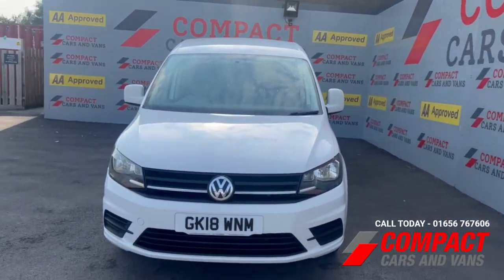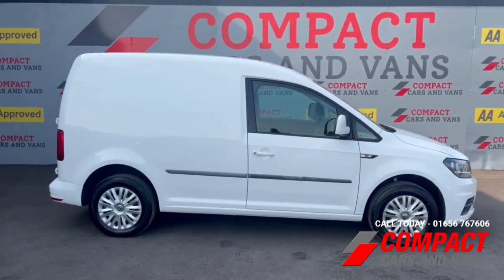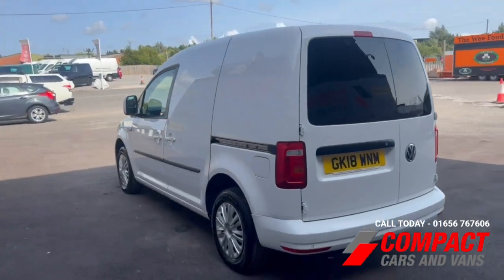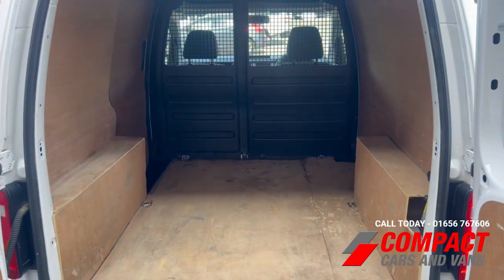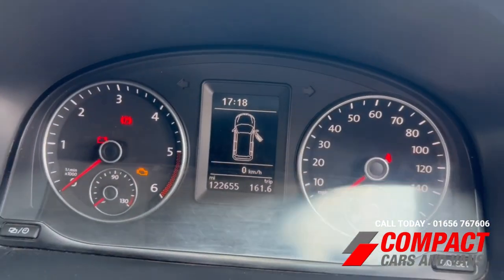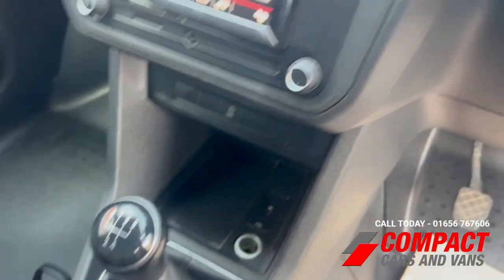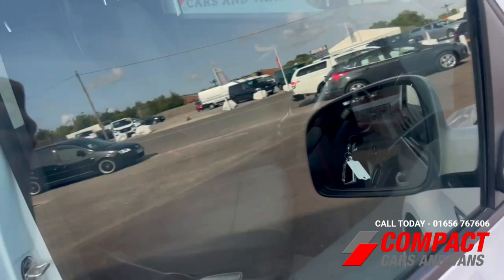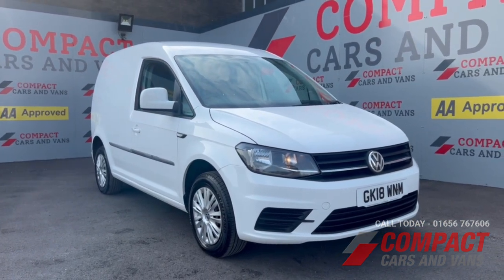2018 (18) Volkswagen Caddy 2.0 TDI BlueMotion Tech 102PS Trendline [AC] Van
The Volkswagen Caddy Van is a compact and efficient commercial vehicle that combines practicality, reliability, and a touch of sophistication. Designed to meet the needs of businesses, this van offers a range of features to enhance productivity and comfort.

Powering the Volkswagen Caddy is a 2.0-litre TDI BlueMotion Tech diesel engine. With 102PS (100 horsepower), it delivers a good balance of power and fuel efficiency. This engine is known for its smooth performance, providing ample power for daily driving and hauling cargo. Being a Euro 6 powerplant, the van benefits from being ULEZ compliant.

The exterior design of the Caddy is both functional and stylish. It features clean lines and a compact body, making it maneuverable in urban environments. The van's spacious cargo area provides practicality for carrying goods, while the wide-opening rear doors and sliding side door offer easy access to the interior.

Inside the cabin, the Caddy offers a comfortable and ergonomic environment. The seats are supportive and adjustable, allowing for a pleasant driving experience during long trips. The dashboard is well-organized, with controls and features placed intuitively for easy access. The van is equipped with air conditioning, providing a pleasant atmosphere even on hot days.

Technological features enhance the driving experience and connectivity options. The Caddy comes with an infotainment system that includes DAB radio and Bluetooth connectivity, allowing for hands-free calling and audio streaming. It also offers USB ports and auxiliary input for connecting external devices.

Safety is a top priority in the Volkswagen Caddy, and it is equipped with a range of advanced safety features. These include ABS (Anti-lock Braking System), ESP (Electronic Stability Program), driver and front passenger airbags, hill hold assist, and central locking.

Overall, the 2018 (18) Volkswagen Caddy 2.0 TDI BlueMotion Tech 102PS Trendline [AC] Van is a versatile and practical choice for businesses. With its efficient engine, compact size, and well-designed interior, it provides a reliable and comfortable transportation solution for commercial needs. Whether you're delivering goods or operating a service-oriented business, the Caddy offers a balance of functionality and style to meet your requirements.